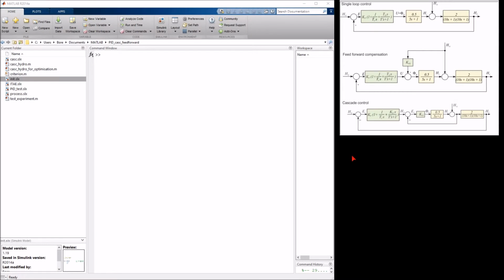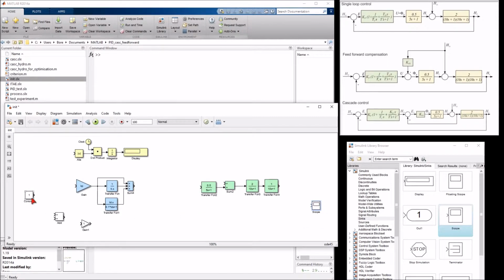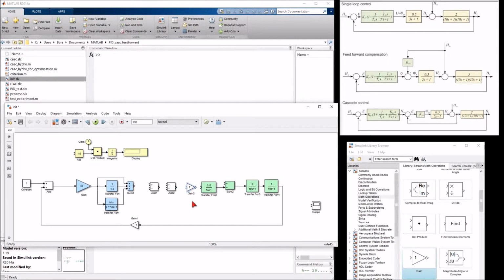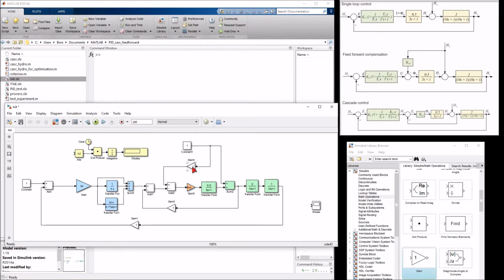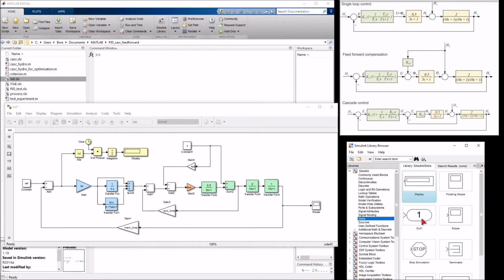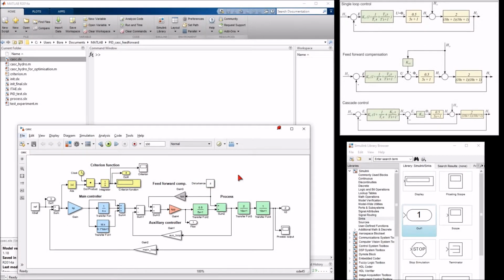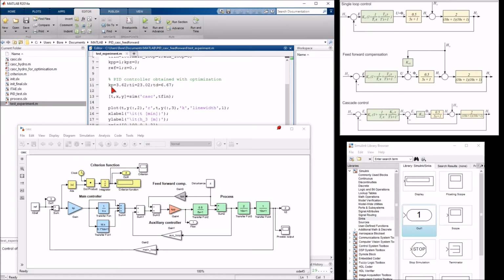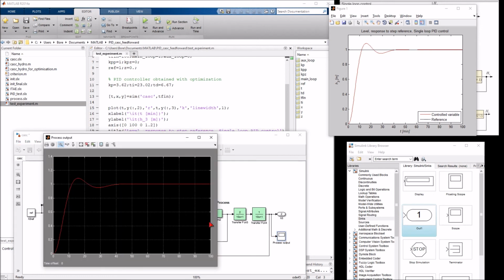Design of the Overall Simulink Scheme